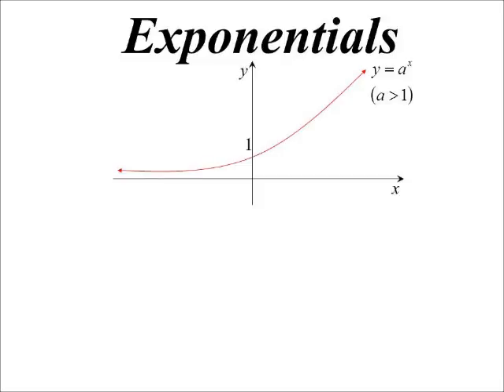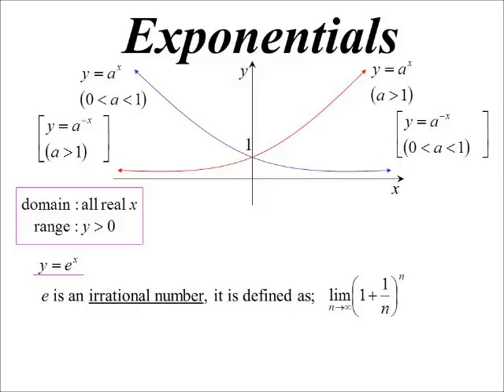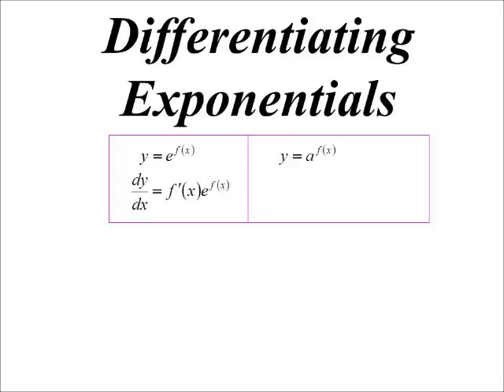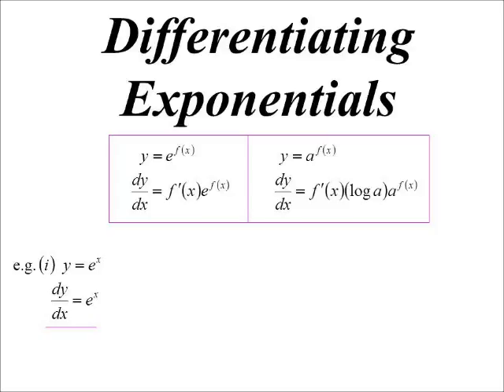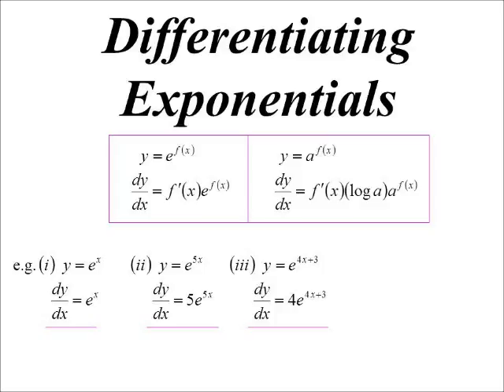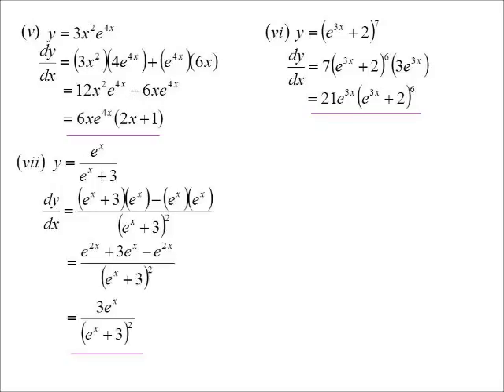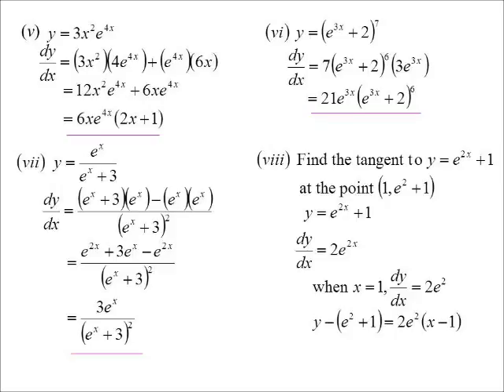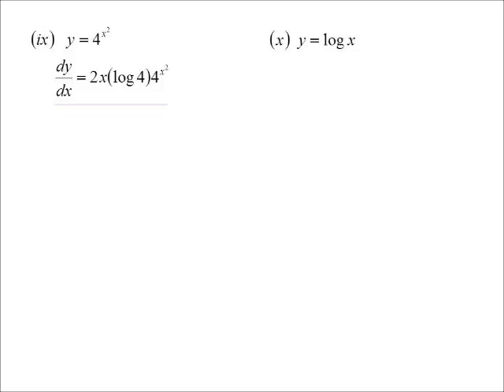12X1 T02 01 differentiating exponentials 2017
Defining the exponential function, as well as the irrational number, e, and how to differentiate this new function.